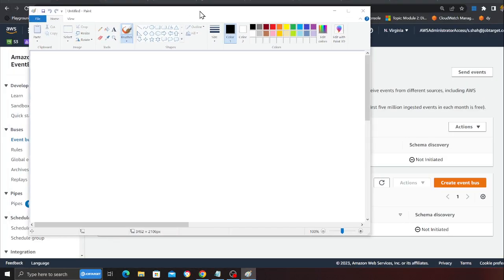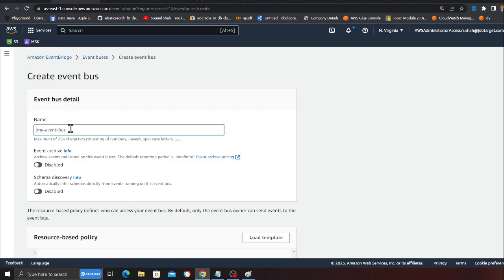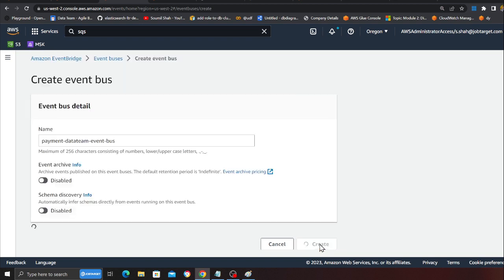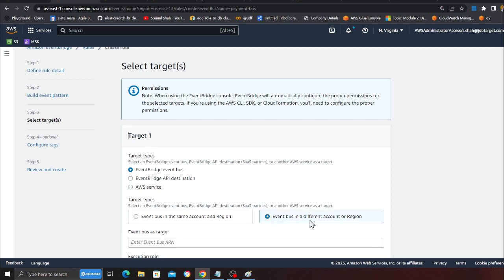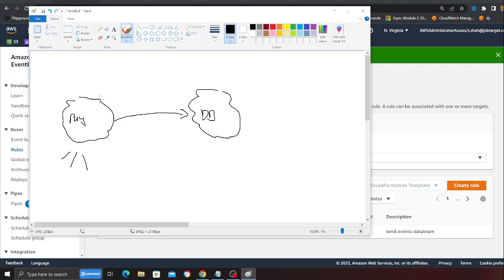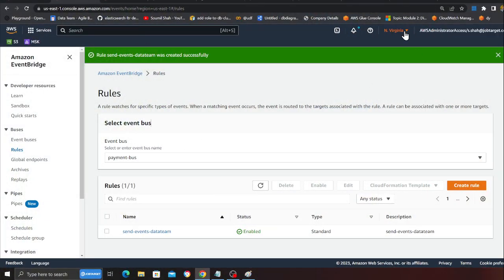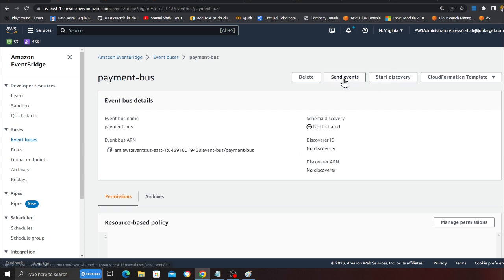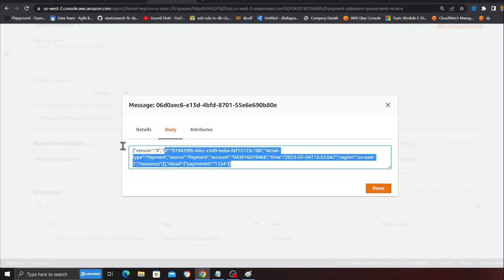How do I send Events from Event Bridge in Account 1 into Event Bus in Account 2|Cross Region/Account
How do I send Events from Event Bridge in Account 1 into Event Bus in Account 2 | Cross Account | Cross region

How to use EventBridge as a Cross-Account Event Backbone

Sending and receiving Amazon EventBridge events between AWS accounts

Simplifying cross-account access with Amazon EventBridge resource policies